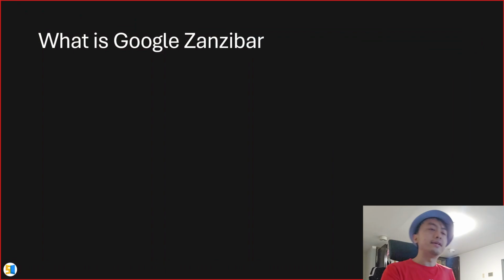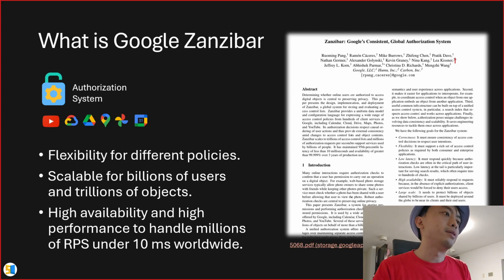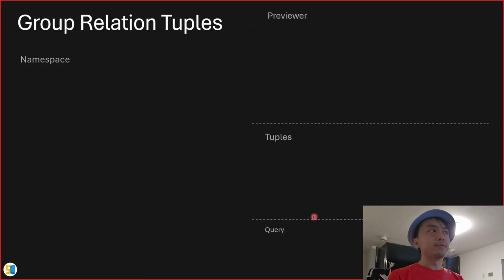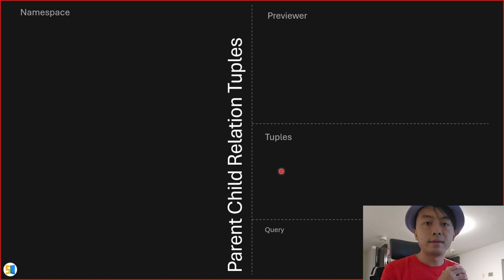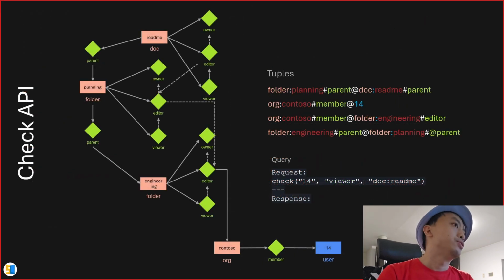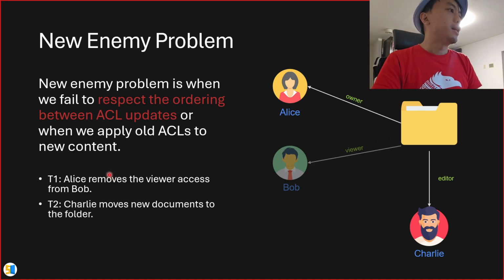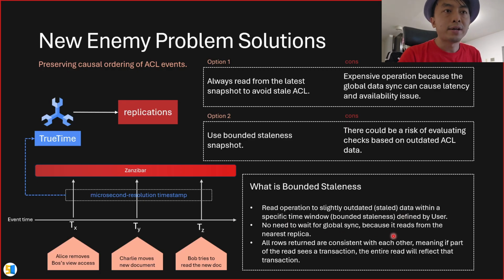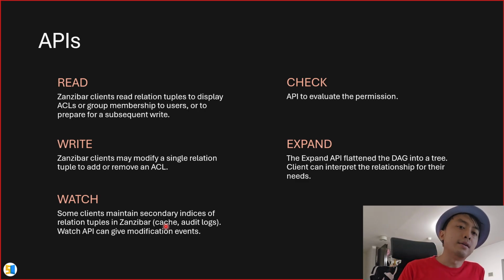Authz 3: Google Authorization System Zanzibar: Model, Language, And API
This video is part of authorizationSeries.
We will learn about Google Zanzibar.

What we will learn:
00:57 What is Google Zanzibar
02:19 Relation Tuples
07:16 Concentric Relation
10:25 Group Relation
11:53 Parent Child Relationship
16:01 Check API with DAG
19:09 New Enemy Problem & Solutions
26:10 Other APIs

Learning source:
Google Zanzibar Paper

Pushpalanka Jayawardhana - My Reading on Google Zanzibar: Consistent, Global Authorization System